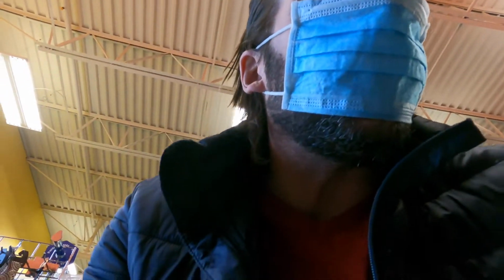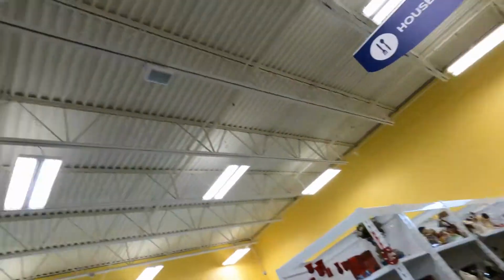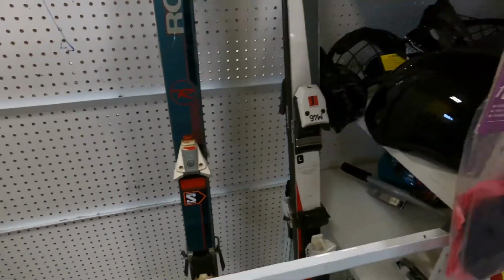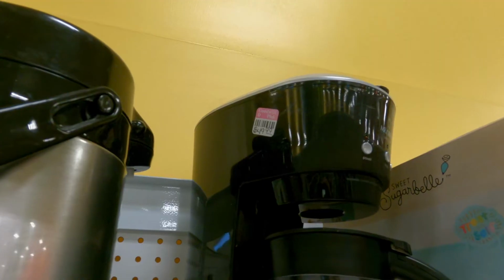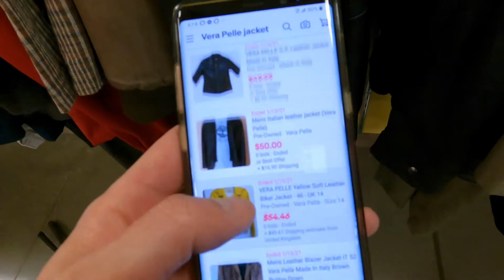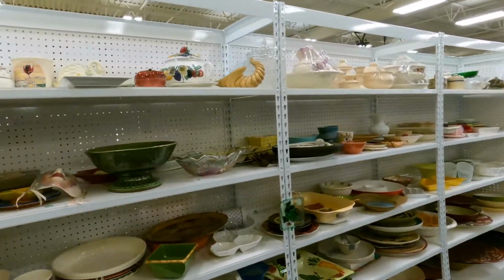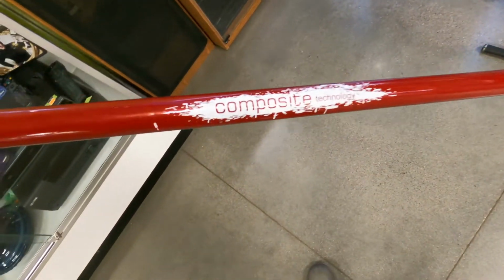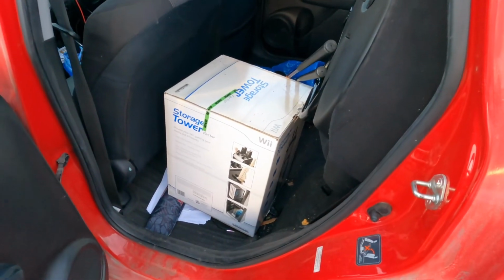How To Make $100 Dollars In 10 Minutes Thrifting Goodwill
On today's show I go thrifting for 10 minutes at Goodwill in Chaska MN to make $100 of fast cash on an "unauthorized" Thrift Trip where I snuck out and didn't tell Grech where I was.

There were many "catch and release" items on this thrift run as I avoid making some classic buying mistakes by taking time to do comps and inspect items the these Polo brown leather chukka boots that had some heavy fading on the toes.In good condition they would have been worth around $85 plus shipping on eBay but with the uneven colors they we were a hard pass.

I did find a few bangers like a 6 degree and 7 degree golf driver from Ping and Callaway which should make money fast on eBay, Facebook Marketplace and Craigslist!